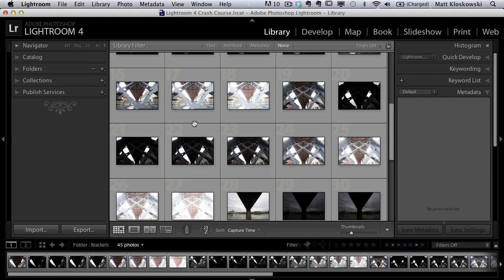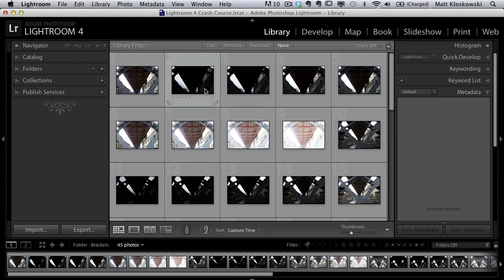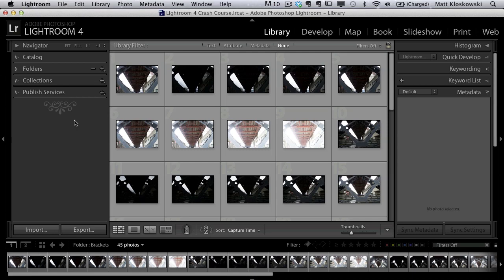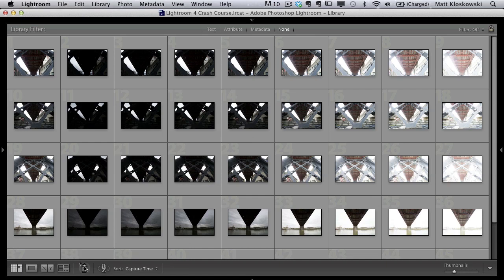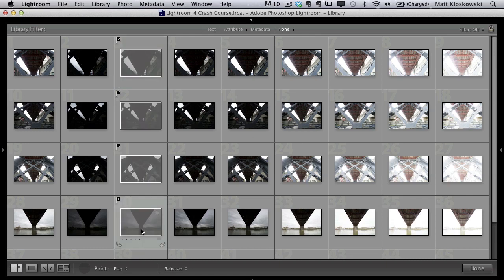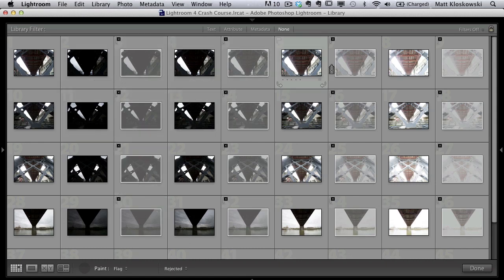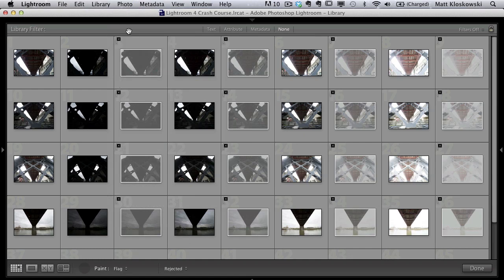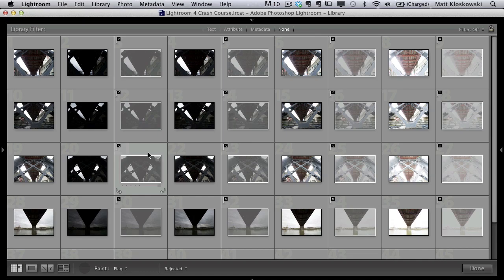Managing Your HDR Brackets in Lightroom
If you shoot a lot of HDR photos or just like to bracket (multiple exposures) then you probably have a lot of extra photos on your hard drive. Here's a cool/easy way to delete them.